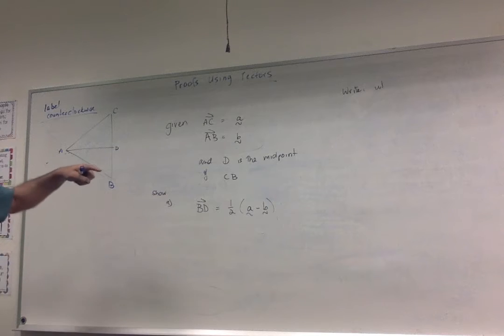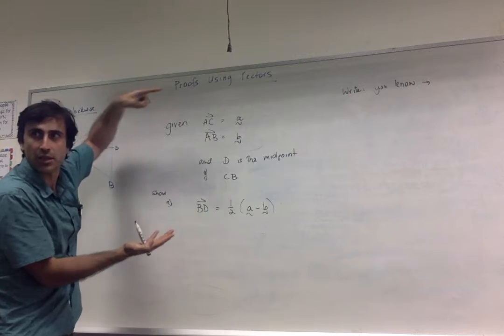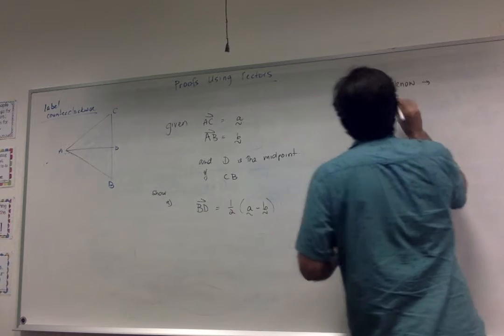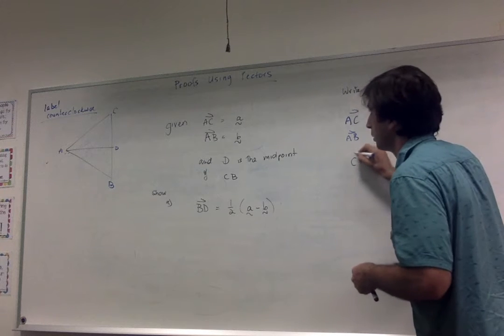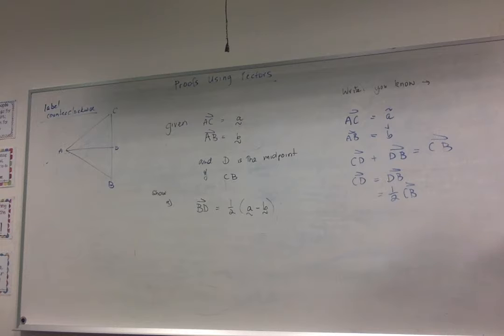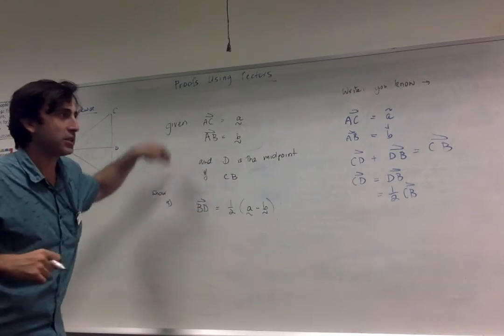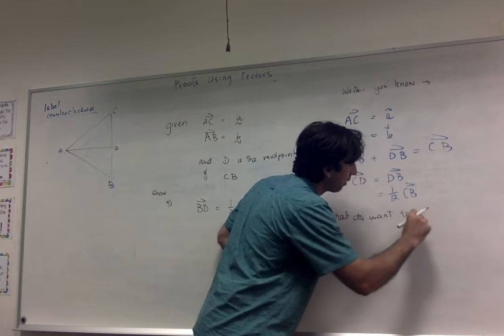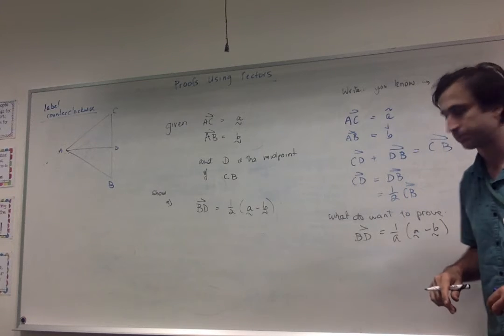Proofs using vectors video 1